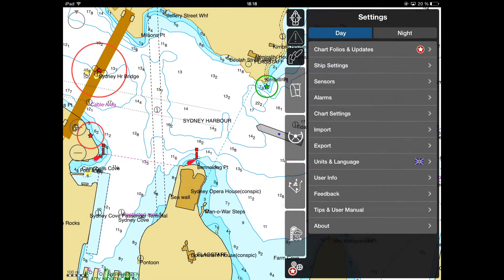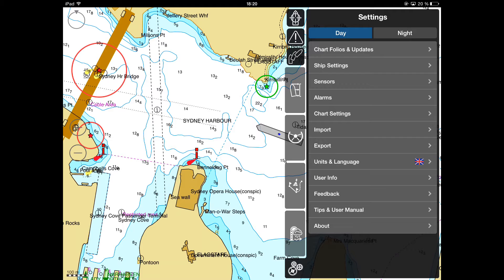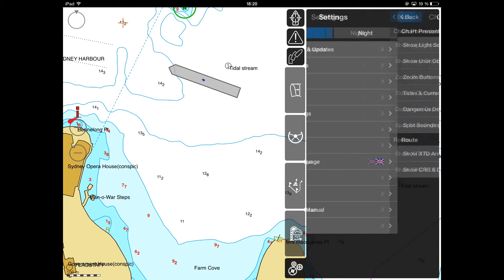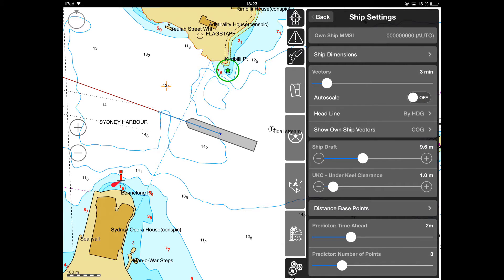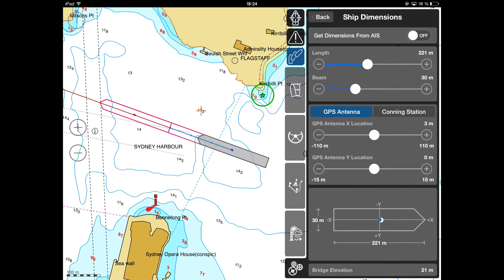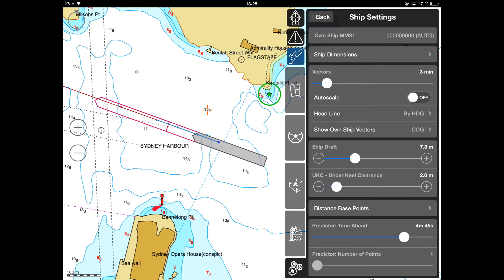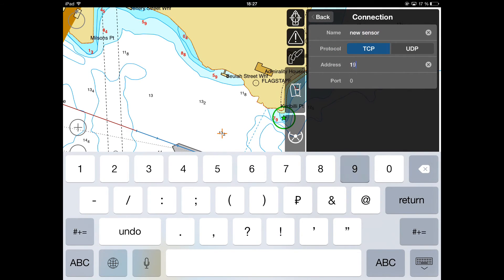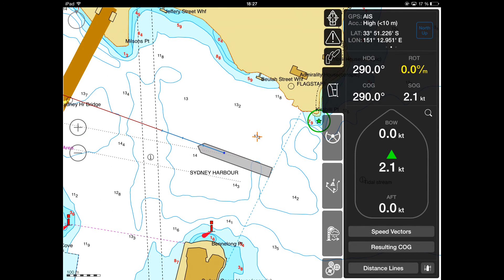Transas Pilot PRO Navigation Tips - Part 3, Setting Up Pilot PRO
A small video tutorial showing some useful tips for pilotage using Transas Pilot PRO application for iPad